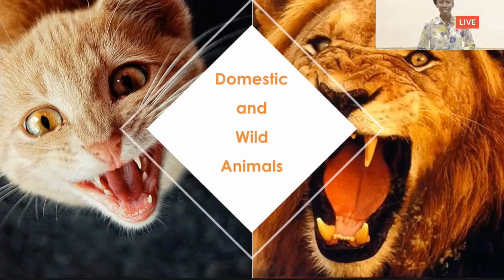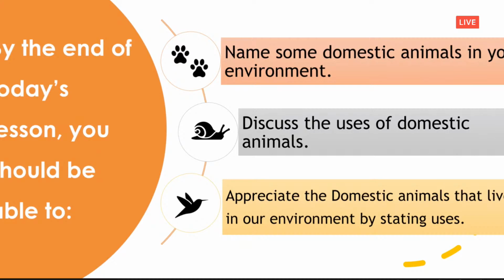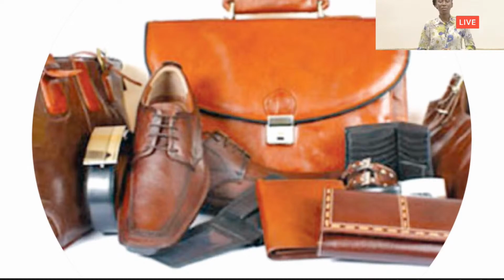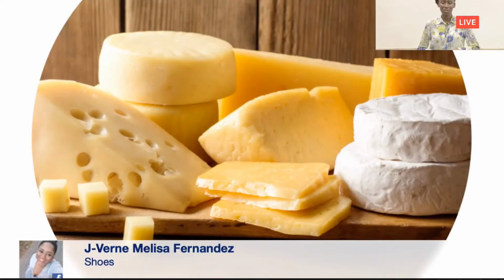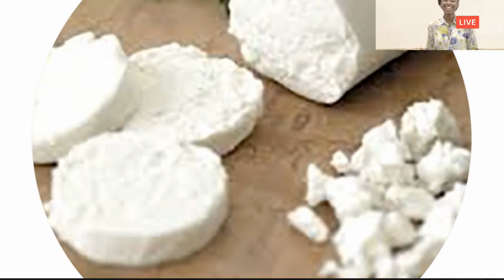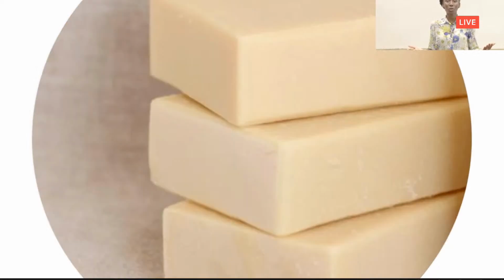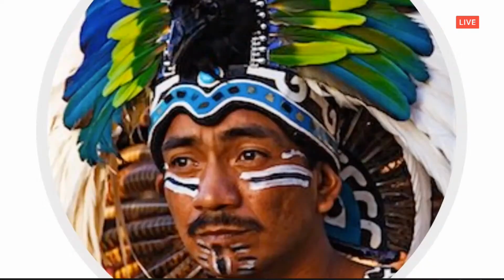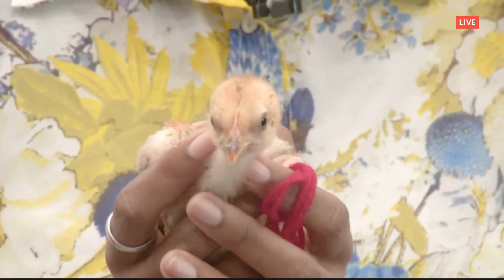E-Learning: LIVE Classroom (FORM 1 - 5) 17TH JUNE 2020